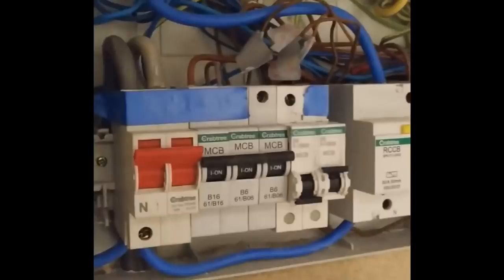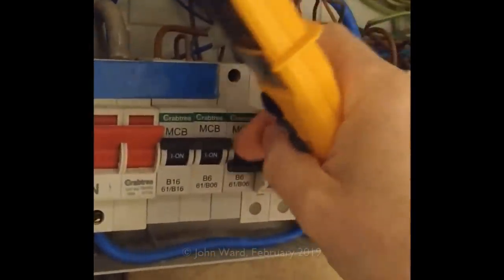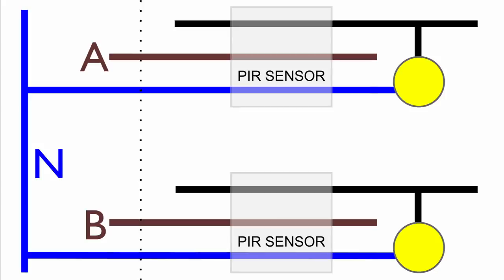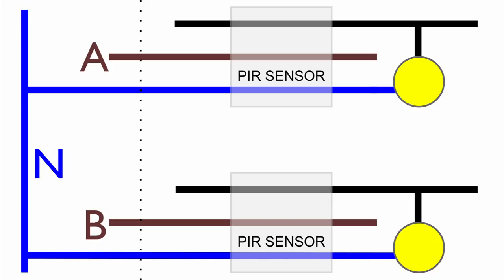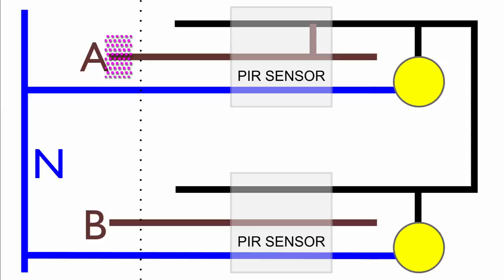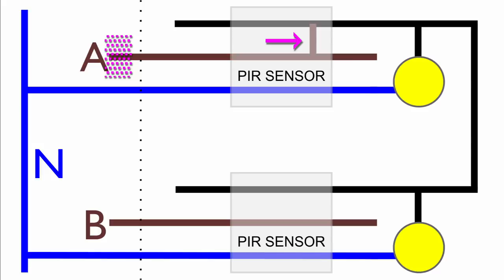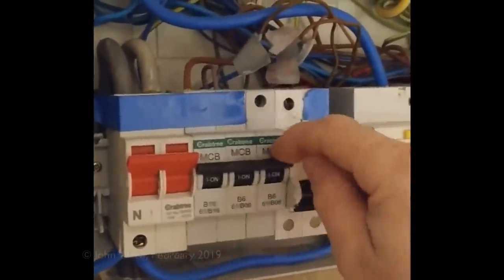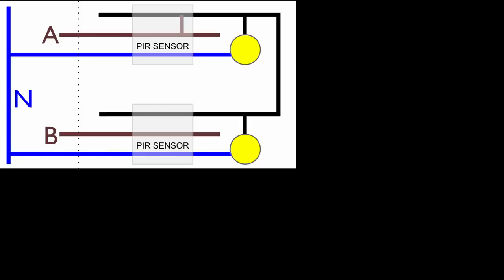Lighting Circuits with Two Separate Faults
A look at a real lighting installation with a strange combination of faults.